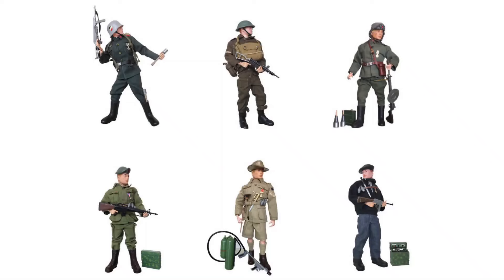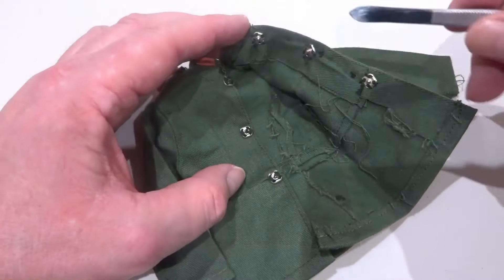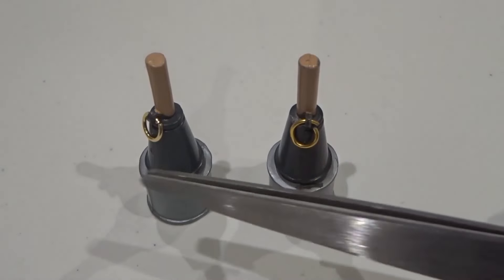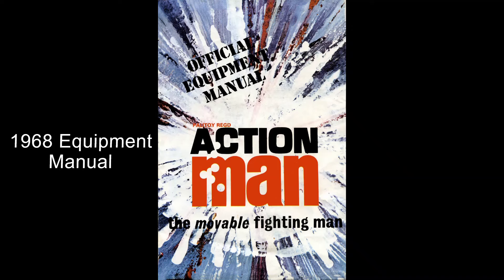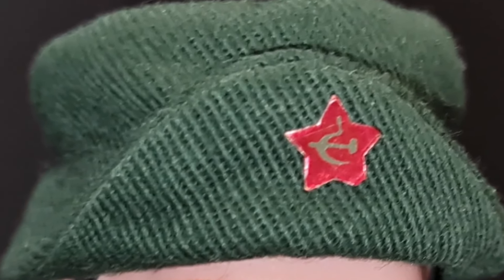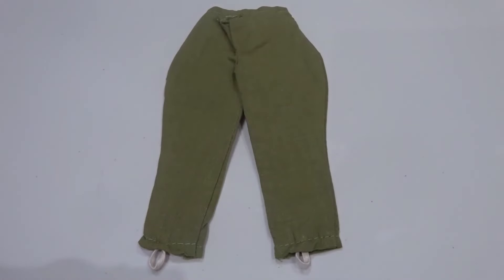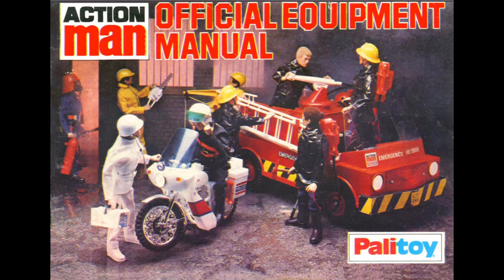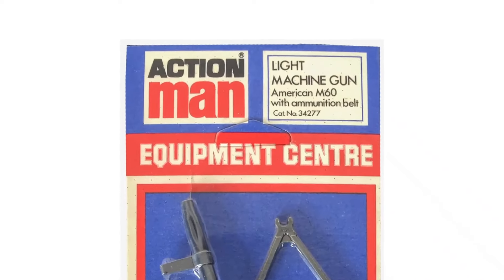ACTION MAN RUSSIAN SUPER CUT